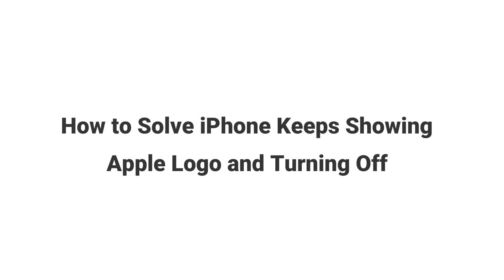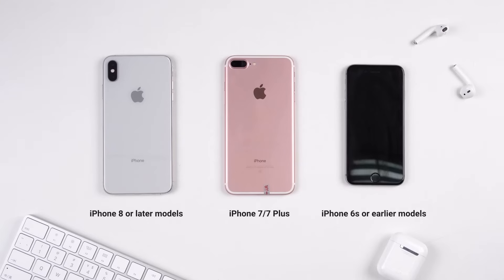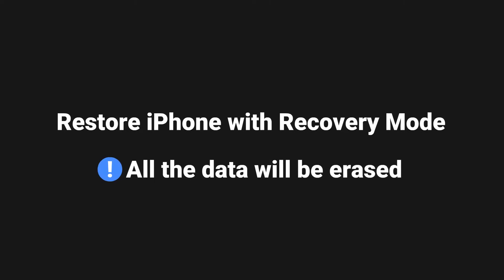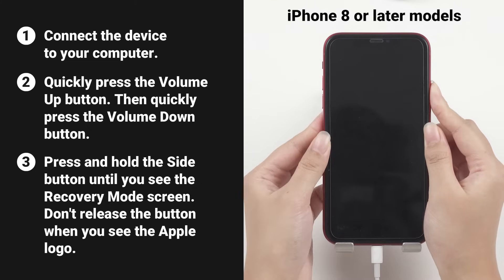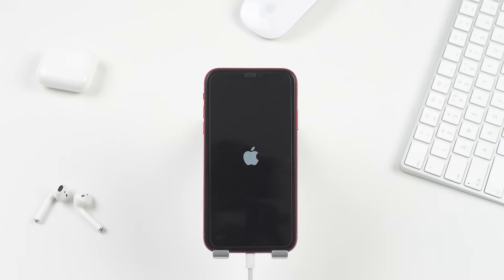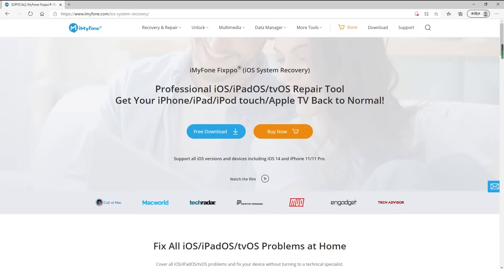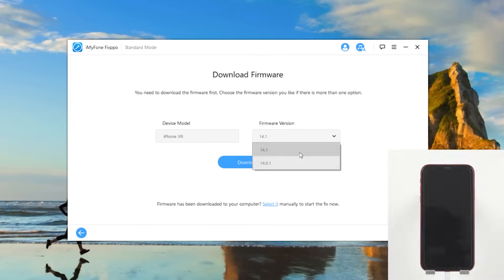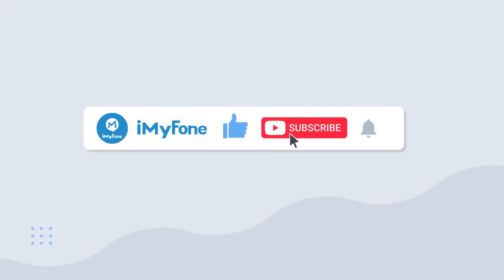(✔️iOS 18 Supported) 2024 Fix iPhone Keeps Showing Apple Logo and Turning Off 🔥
This video will show you the practical method to fix iPhone that keeps showing the Apple logo and turning off.
🔥Key Features of iMyFone Fixppo(✔️iOS 18 Supported!):
Timestamps:
0:00 Background
0:20 Force restart iPhone
1:10 Restore iPhone with recovery mode
2:35 Use the iOS repair tool
3:43 Introduction of iMyFone Fixppo(✔️iOS 17 Supported!)